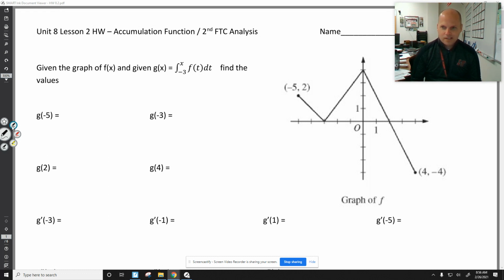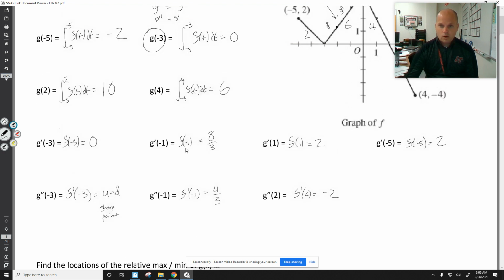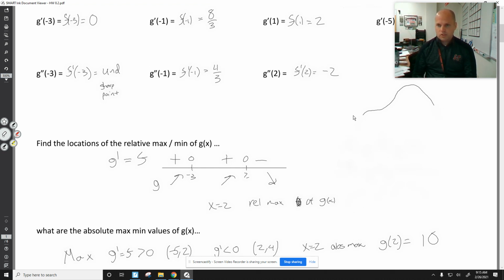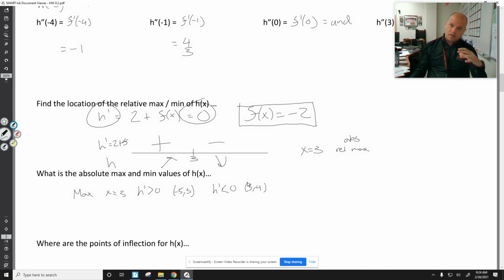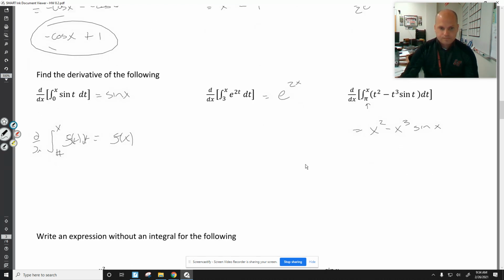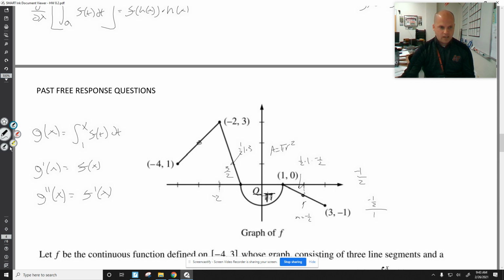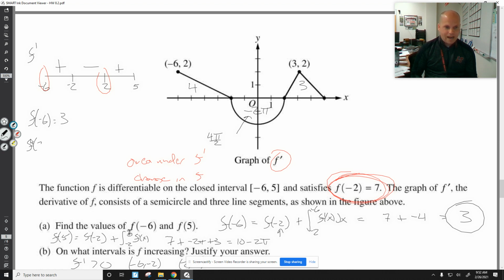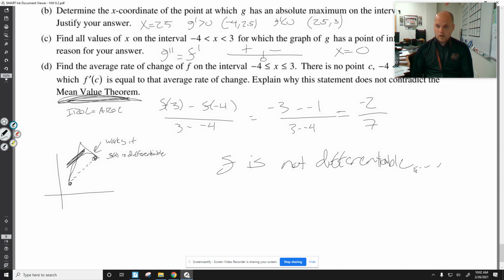HW 8.2 ans